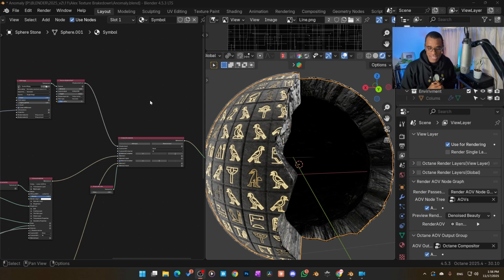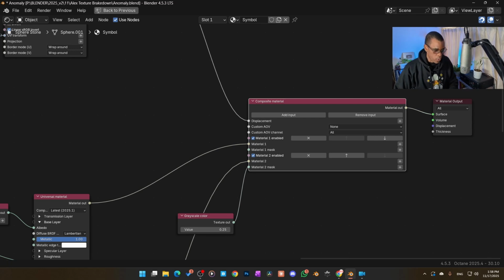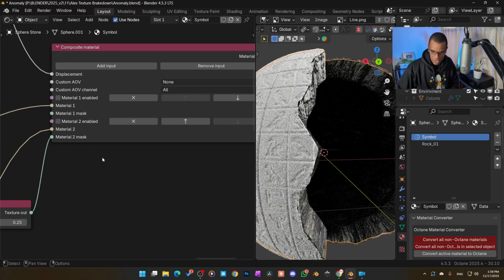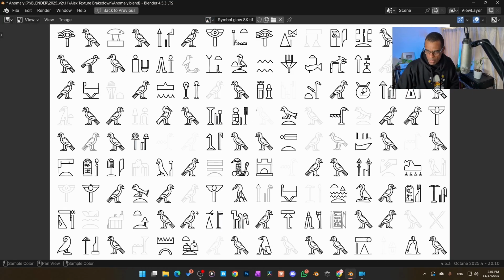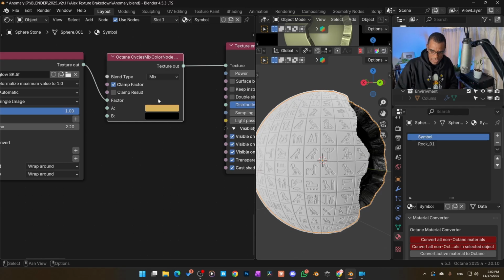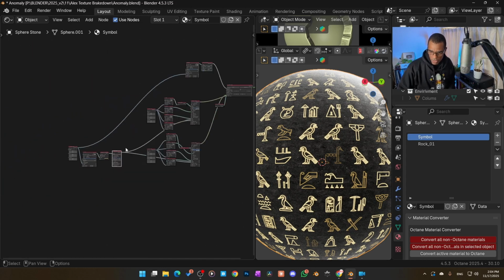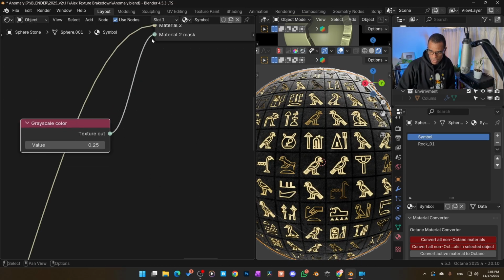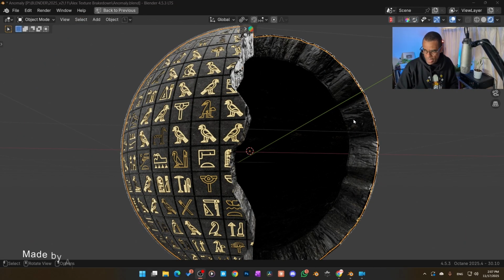Octane Material Secrets I Wish I Knew Earlier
⭐Check out @alextorhan  YouTube Channel

⏰ Timecodes ⏰
What this video is about 00:00
Material setup 00:50
Displacement rules 2:17
Emission trick 6:06
Final composite 10:57